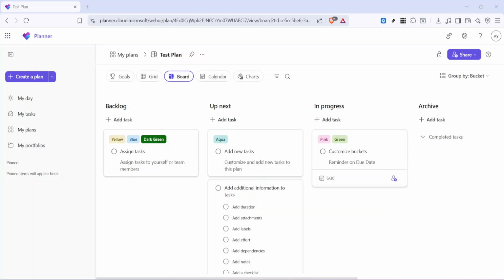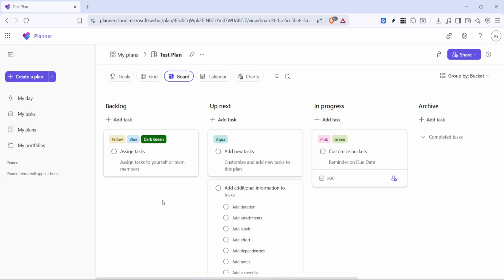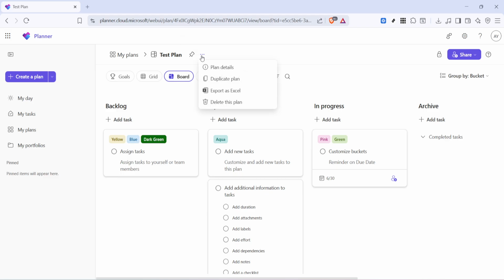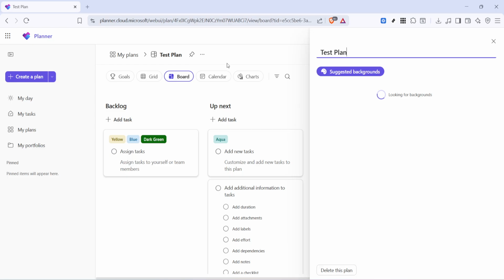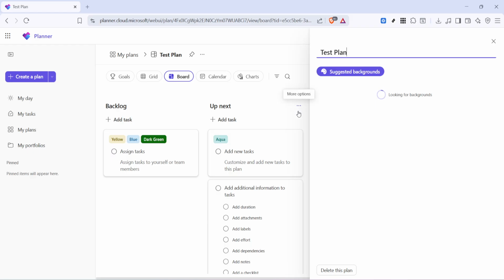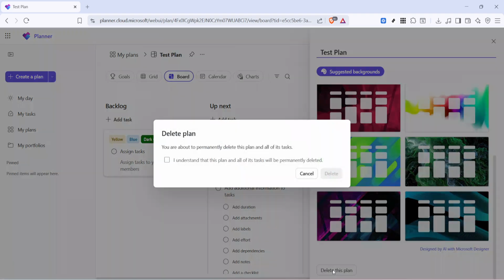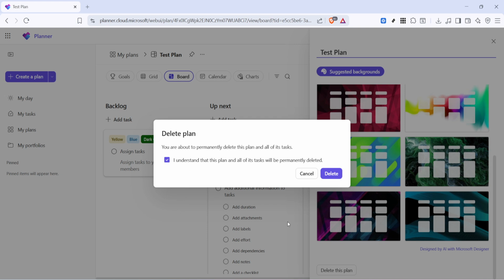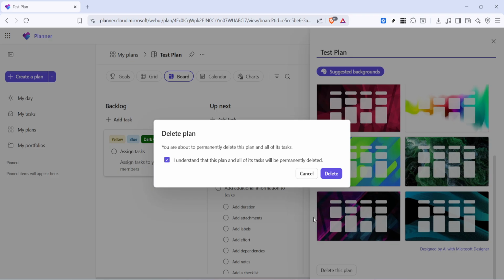How to delete a Microsoft Planner group (Step By Step 2026)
How to delete a Microsoft Planner group